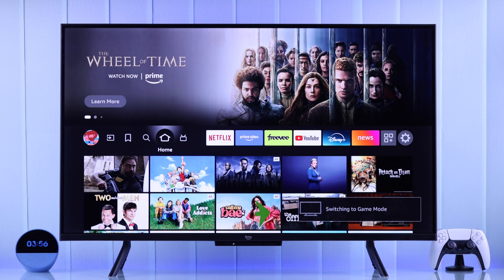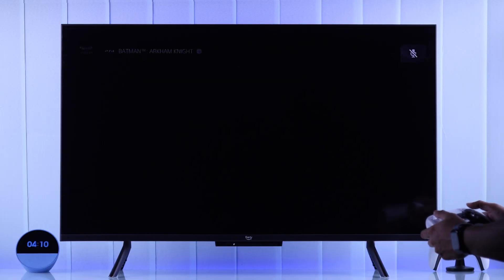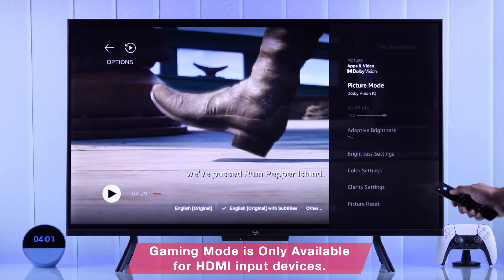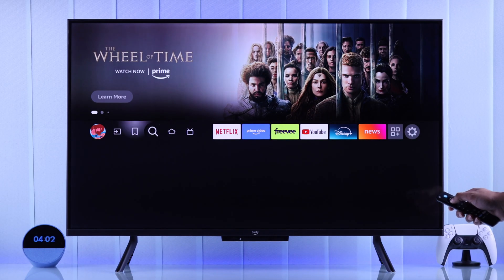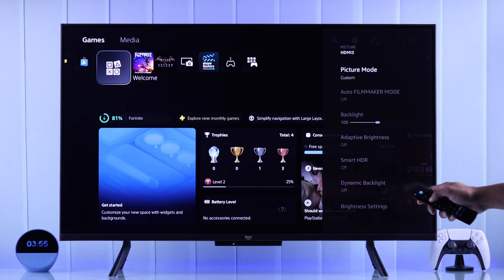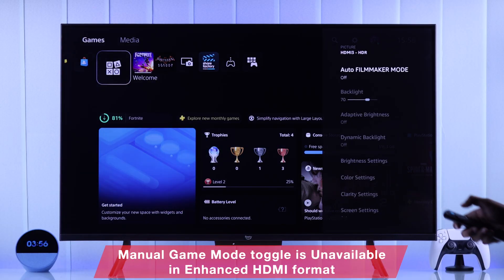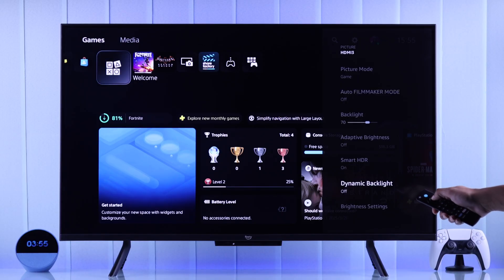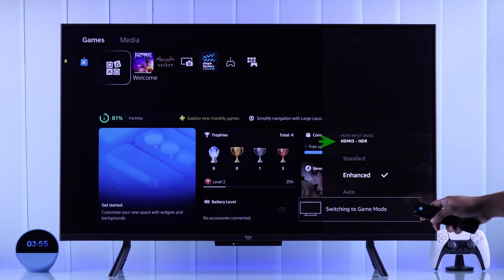Amazon Fire TV: How to Enable Game Mode! [Low Latency Mode to Reduce Lag]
You know, you can enable Game Mode on Amazon 4K Fire Television with Fire OS manually to get low latency mode and reduce lag to improve your Gaming experience from PS5/PS4/ Xbox or any other Gaming Console? Can’t find the Game Mode option on Amazon Fire TV so wondering how to turn ON Game Mode Automatically to enjoy better gaming while using the TV? You’ve come to the right video.

We will walk you through the step-by-step guide to Turn ON Game Mode AKA Low Latency Mode on Amazon Fire TV 4K manually. We will also show you why Game Mode Settings is not showing, and you can enable Game Mode automatically on Amazon Fire TV As well.

0:00 Intro: Enable Game Mode on Amazon Fire TV to Reduce Lag while gaming
0:25 Prerequisite to Enable Game Mode on Amazon Fire TV
0:35 Turn ON Game Mode on Amazon Fire TV Manually
0:58 Enable Auto Game Mode on Amazon Fire TV